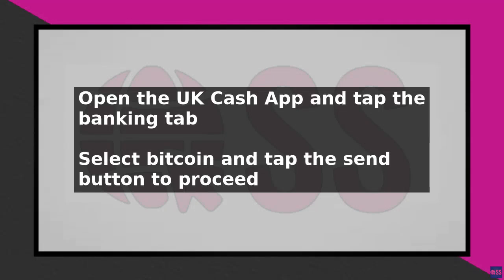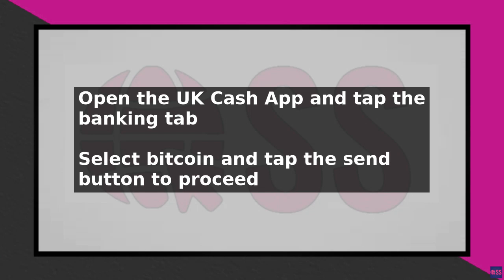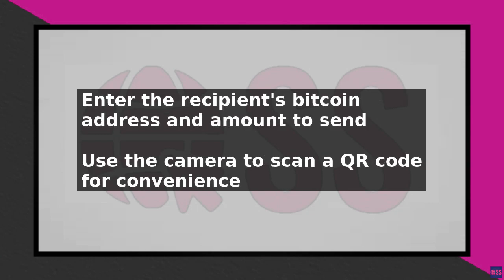How To Send Bitcoin On UK Cash App (2025)